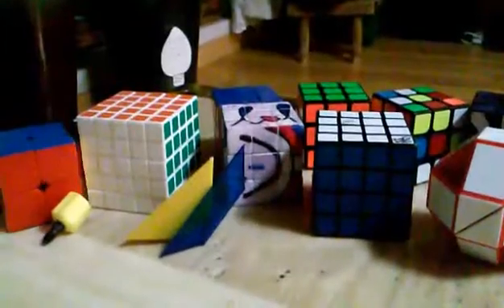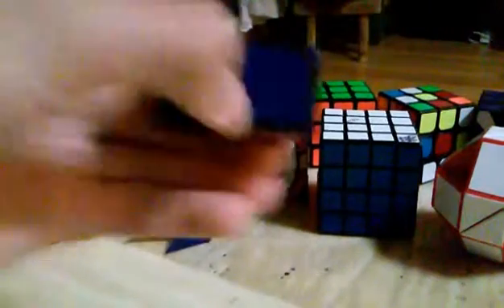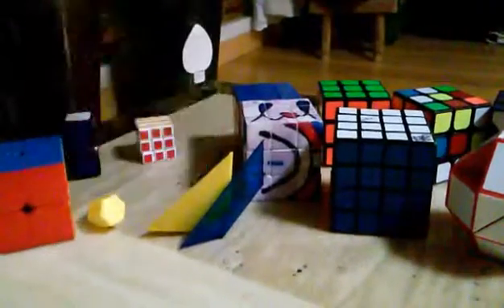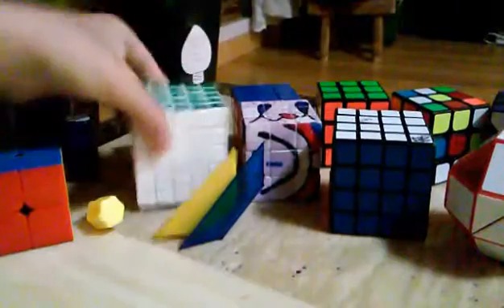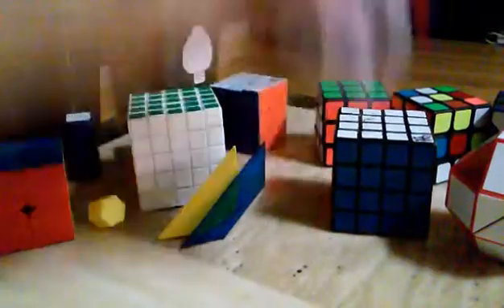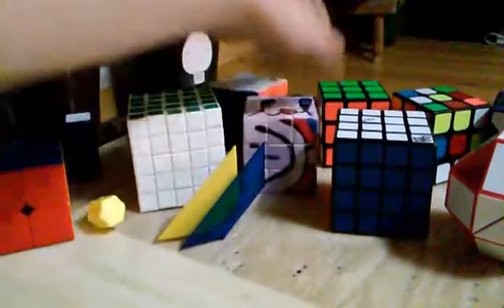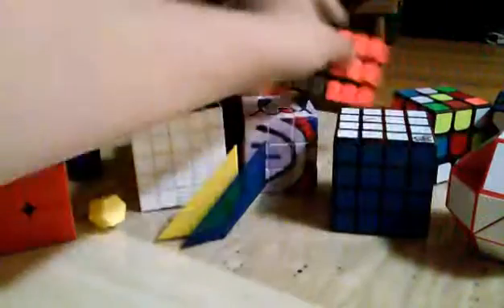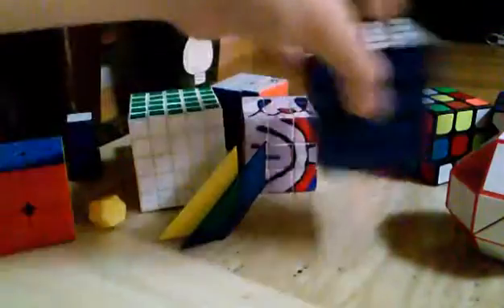Introducing a new part of this channel!! CUBING!!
This is a new video of my channel. CUBING!! Or i should say puzzles. My max of solving a 3x3 cube is 32 seconds. I also can solve a megaminx a little, 2x2, 4x4, heart cube, and the 1x1x2 that i made.